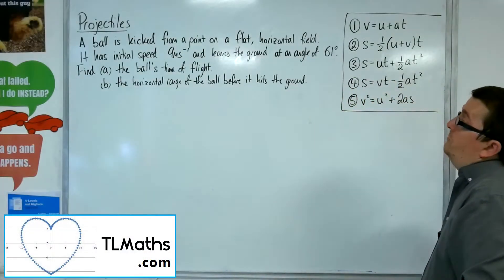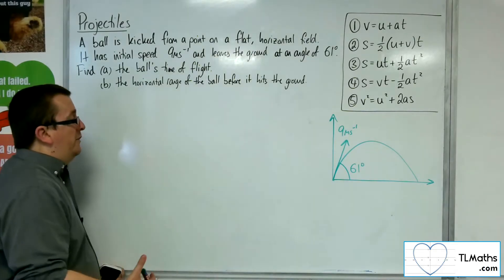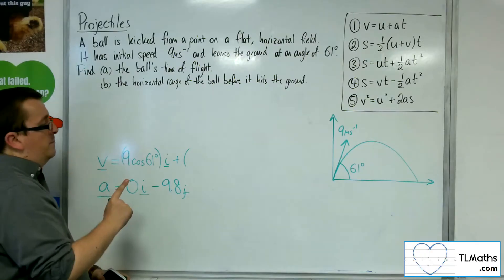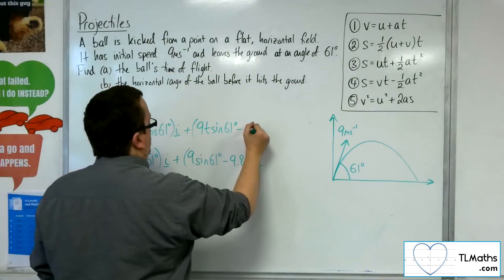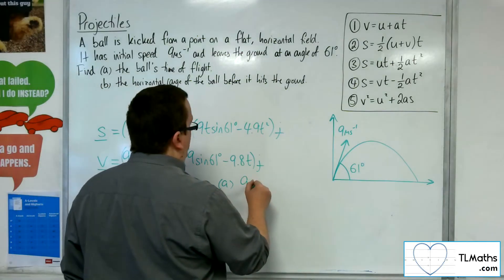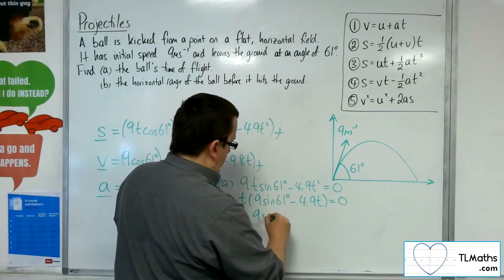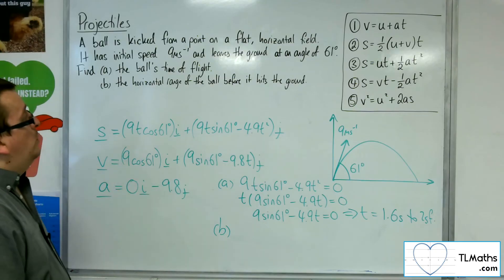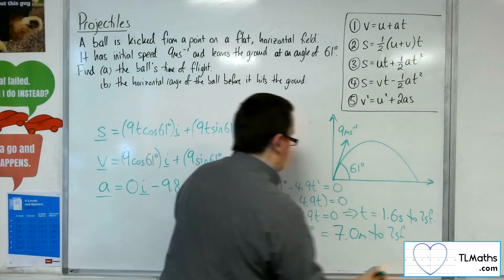A-Level Maths: Q5-05 Projectiles: From the Ground Example 2 Integration Method